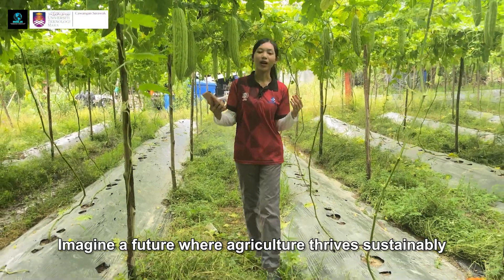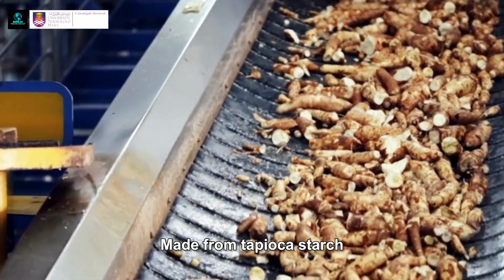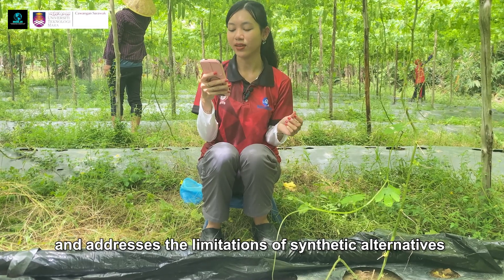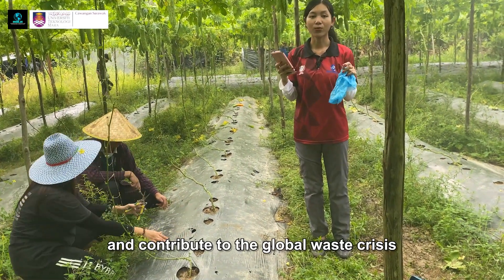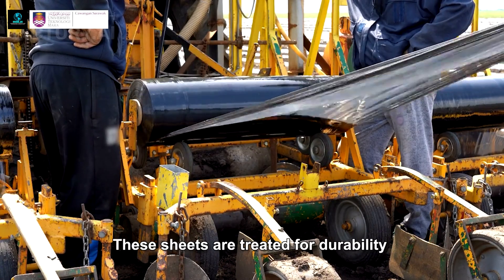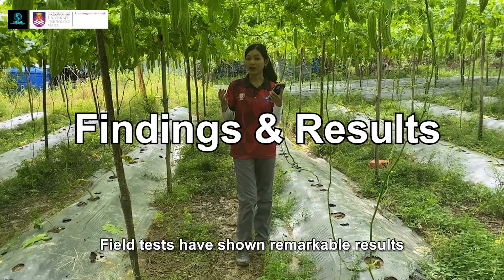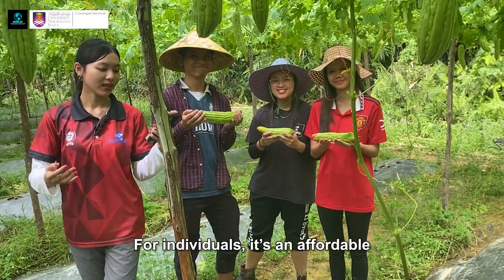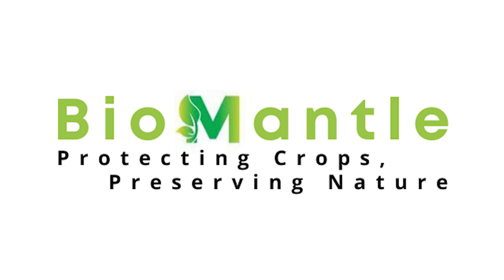BioMantle : Protecting Crop Preserving Nature (SSV68) iRISE 2025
This video innovation is for International Research and Information Science EXPO 2025.
Product ID: SSV68

BioMantle is an innovative, biodegradable crop protection product to replace traditional plastic mulches. Made from tapioca starch and thickened with banana fibers, it provides the same agricultural advantages but is environmentally friendly, breaks down organically without leaving any toxic residues behind. This product supports Malaysia's SDG 13: Climate Action.

This innovation will solve the followings problems;
Accumulation of Plastic Waste: The widespread use of non-biodegradable plastic films in agriculture has resulted in serious environmental problems.
Microplastic Contamination: When plastic mulches break down, microplastics are released into the environment.
Soil Deterioration: Plastic residues in the soil can drastically lower soil fertility, which affects crop yields and the overall agricultural output.
High Disposal Costs: Farmers face additional financial strains due to the labor-intensive nature of handling plastic waste.

😍😘 xoxo till we meet again!
This channel is part of free online learning and it's free!

PSN ID 🎮 & Insta 📸 : azveniel89